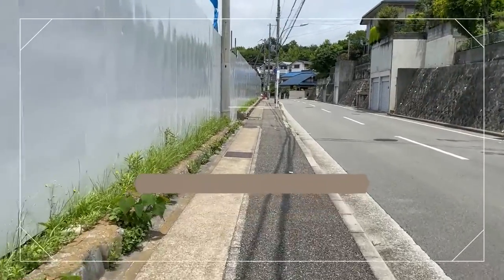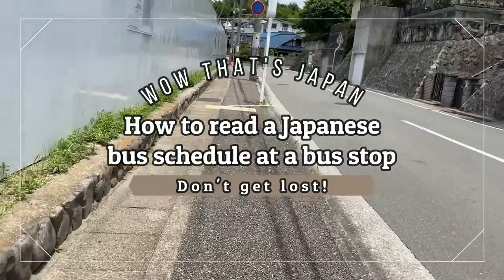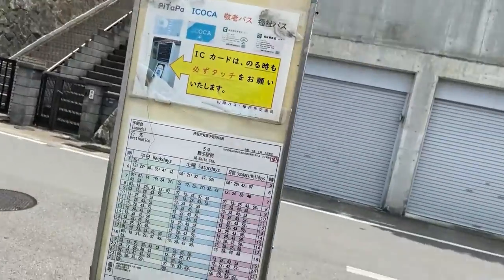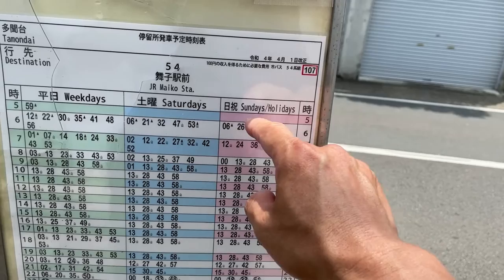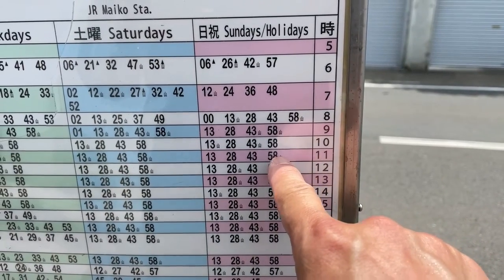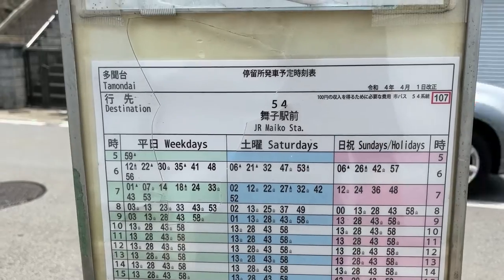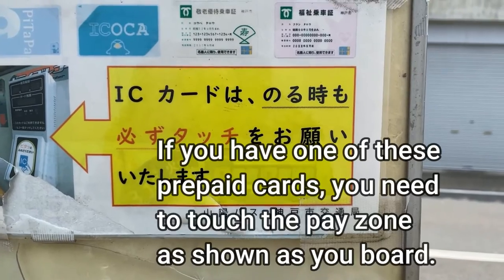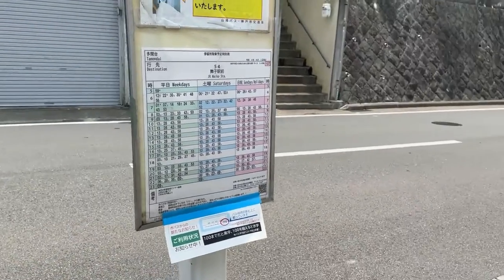HOW TO READ/UNDERSTAND A JAPANESE BUS SCHEDULE AT A BUS STOP IN JAPAN バス￼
Sorry guys!  There was a typo in the video. Bus= バス